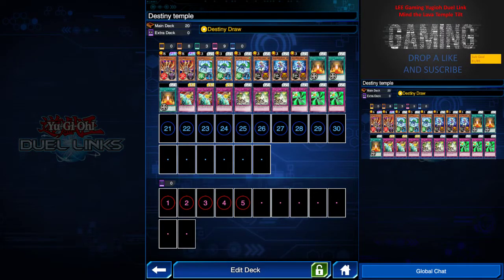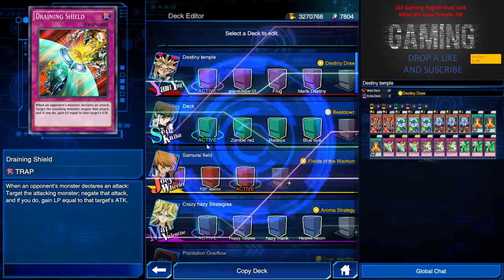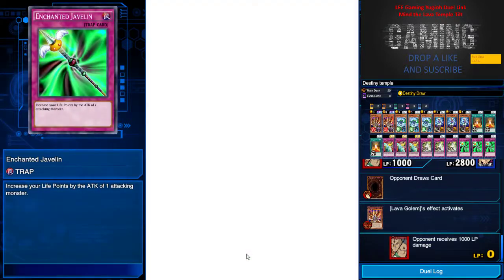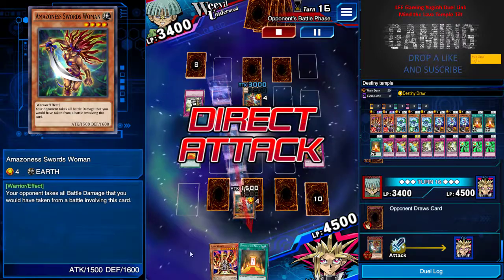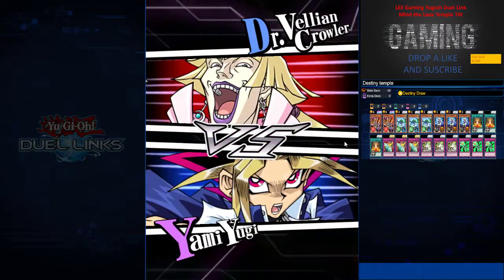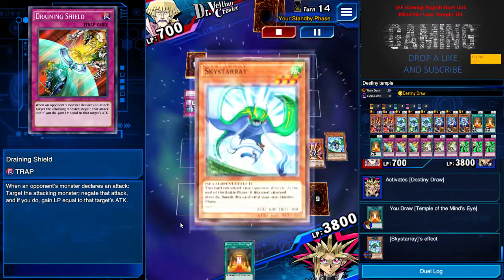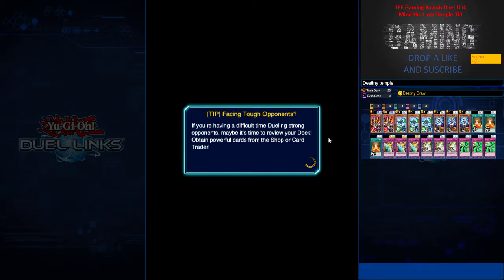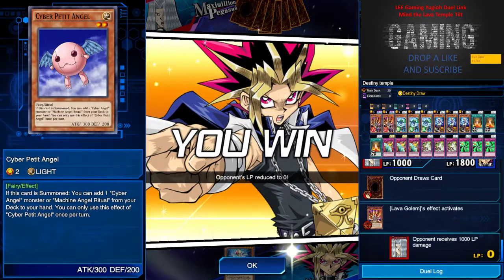Yugioh Duel Link- Mind the Lava Temple Tilt Meta Deck- Enjoy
I hope you guys enjoy these recent burn decks. Although I am no fan of burn decks, try to use it after KOG and dont tilt anyone in the pvp ladder. Cheers